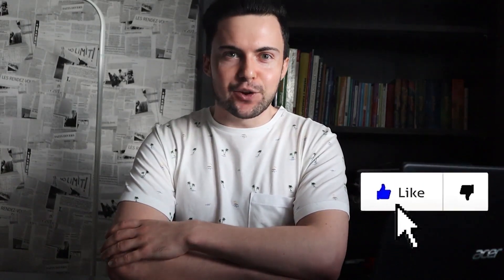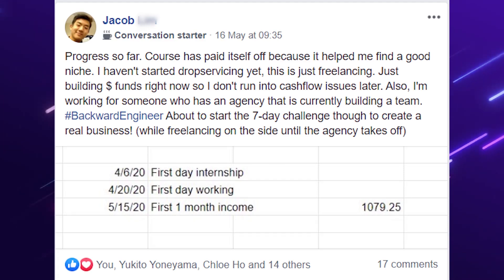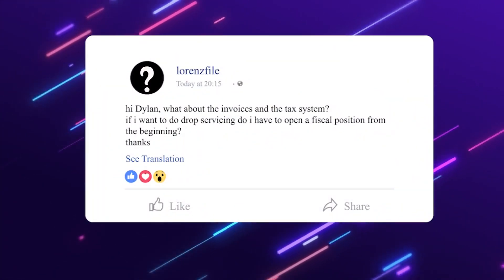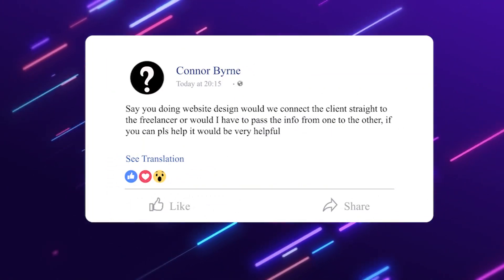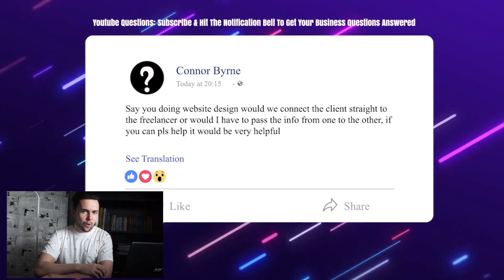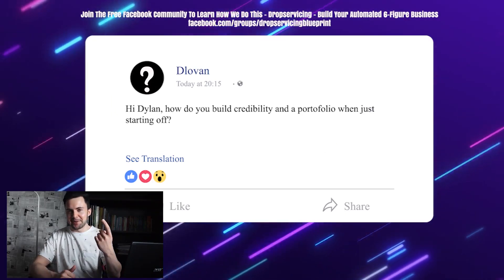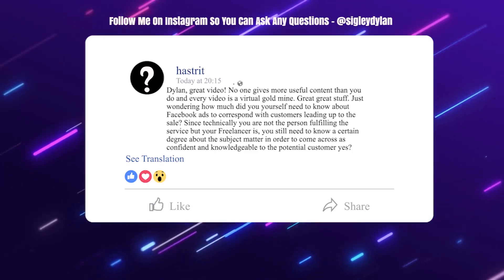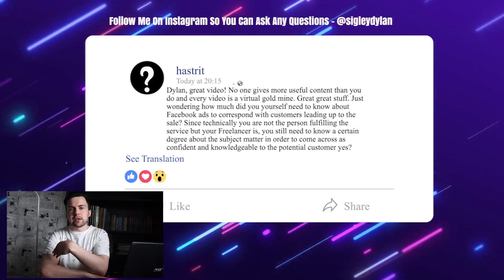Drop Servicing Q&A: How To Build Credibility With Clients (Examples & Testimonials) Ask Dylan Sigley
🔥 Take the exclusive FREE 2 hour Drop Servicing Training where you'll learn how we make money online with drop servicing: